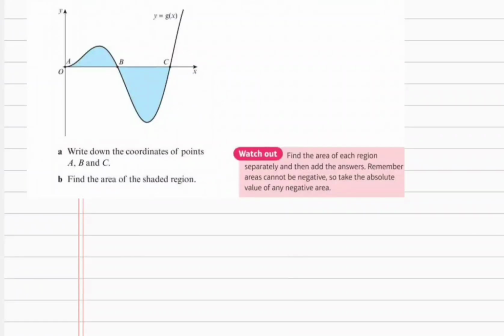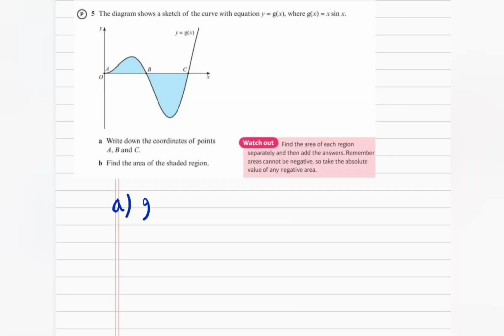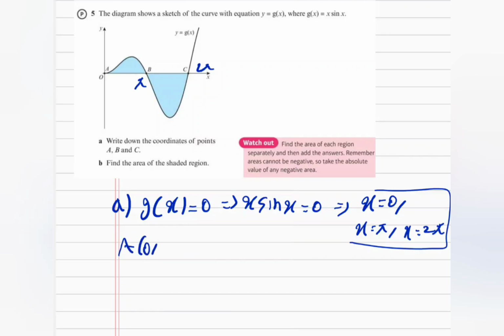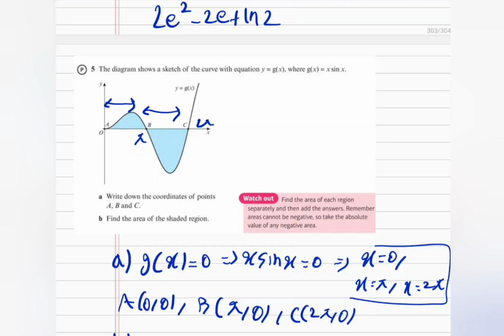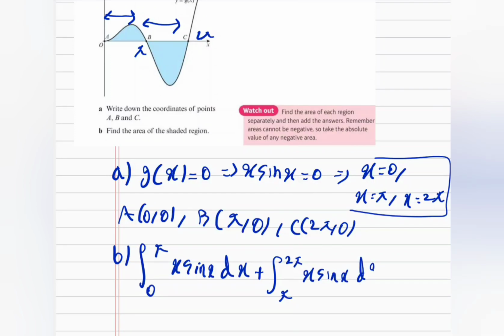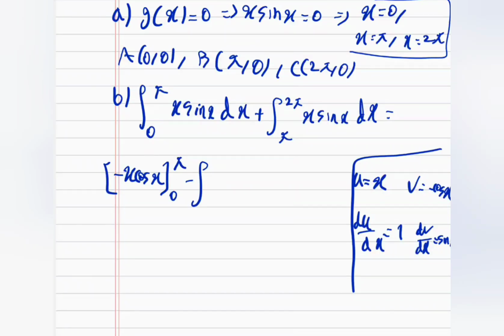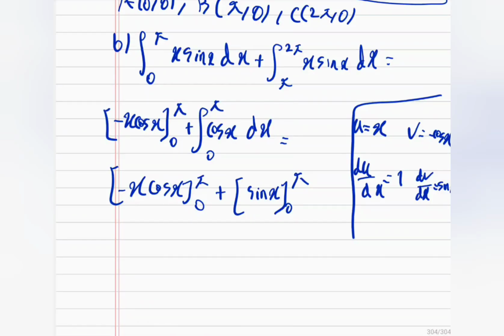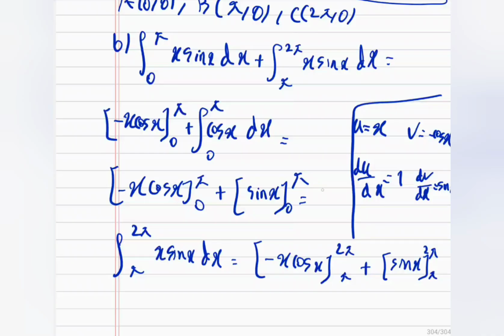Finding the area under a curve- EX 11H Question 5- A-Level Maths Pure 2